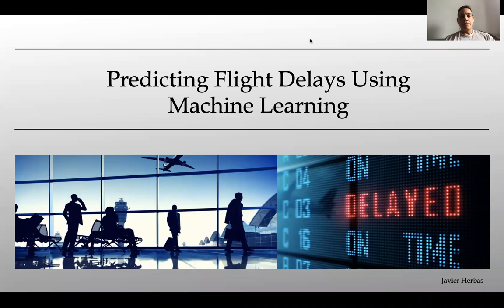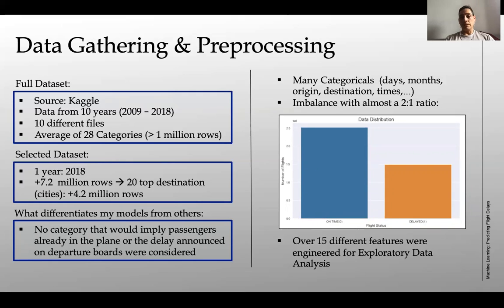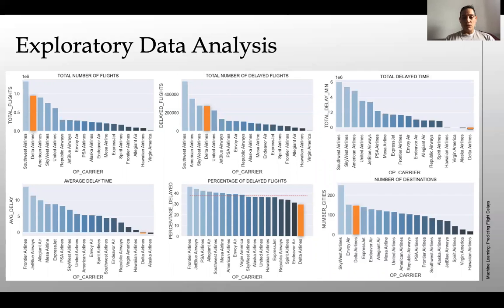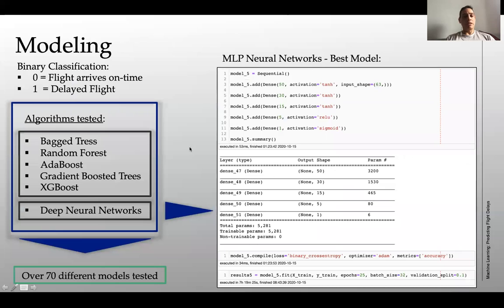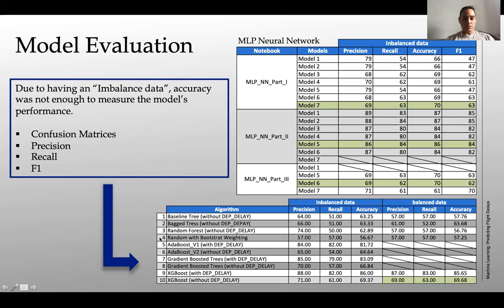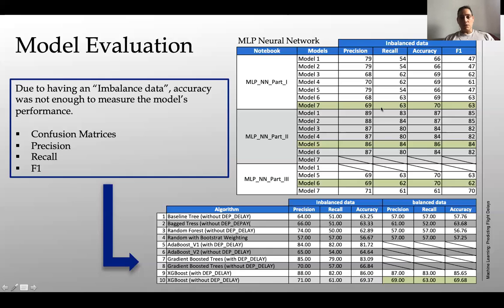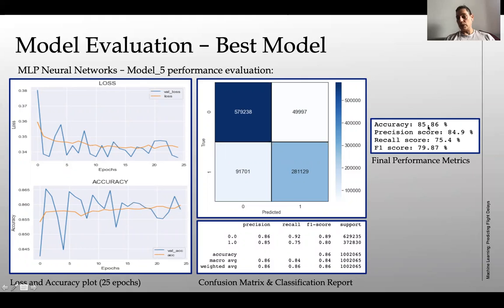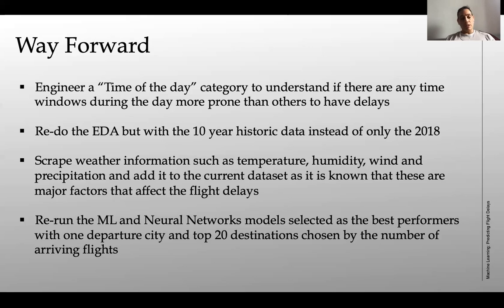Flight Delay Predictor using Machine Learning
Results of my Flatiron Capstone project where I used different ML algorithms to try to predict flight delays but before they even announced on the departure board